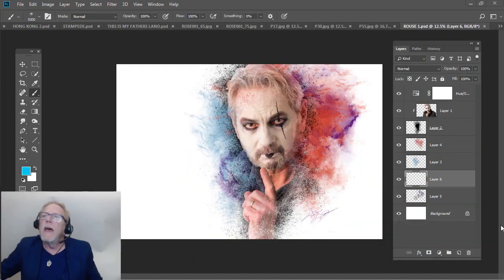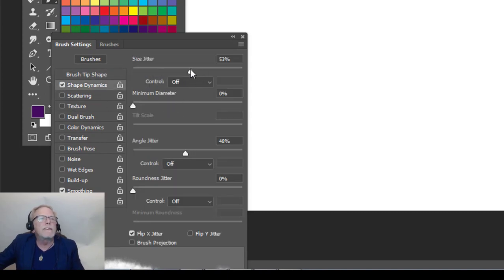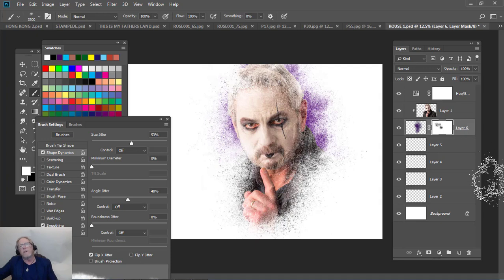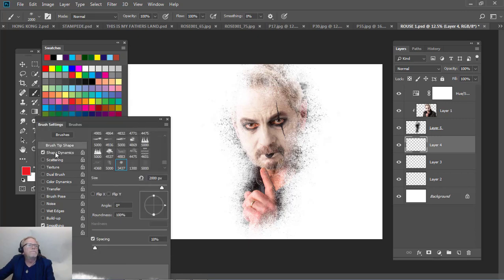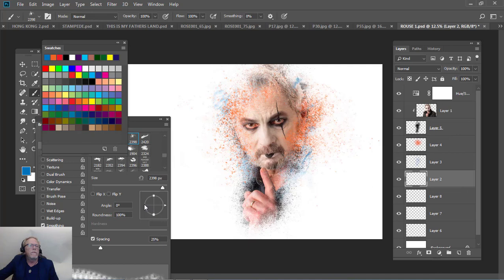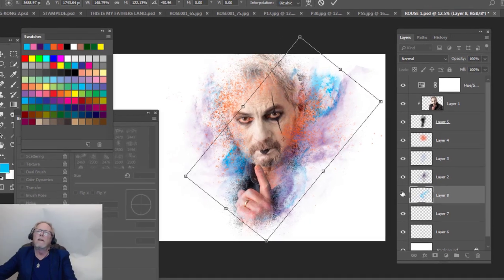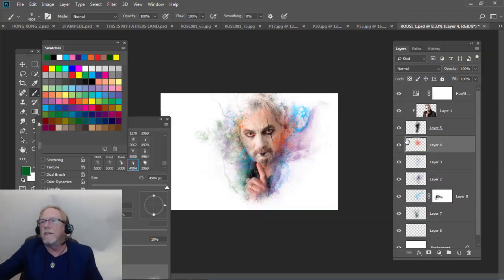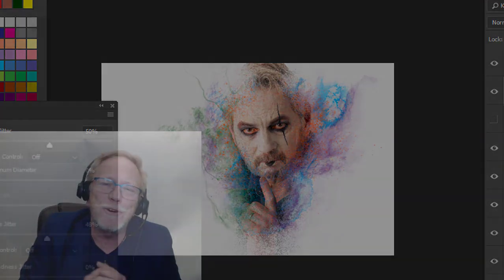Advanced Particle Brush Techniques - Woody Walters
Join photographer Woody Walters in learning photoshop.